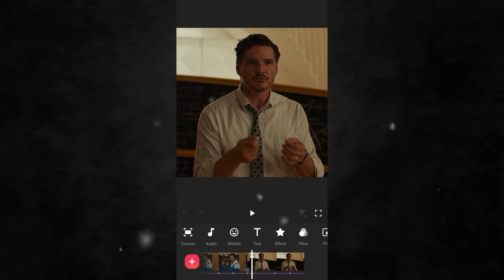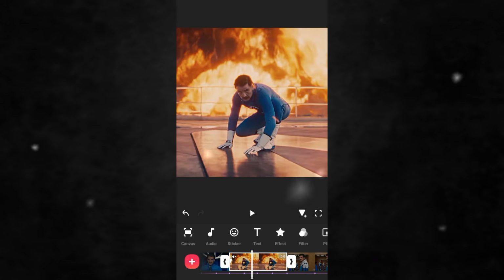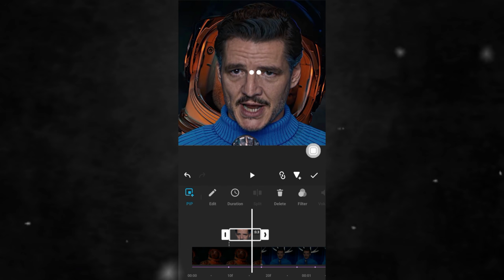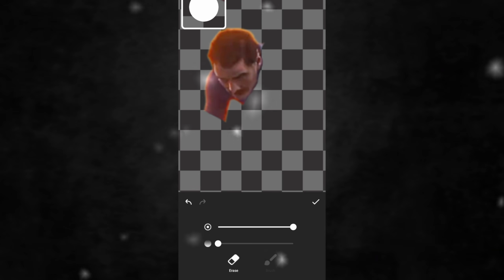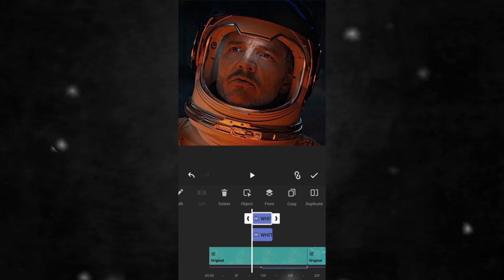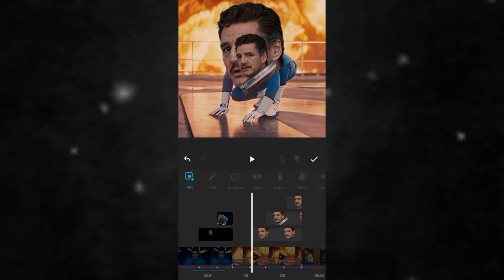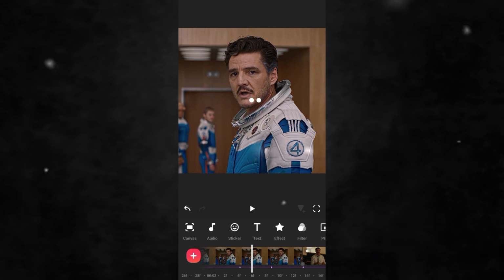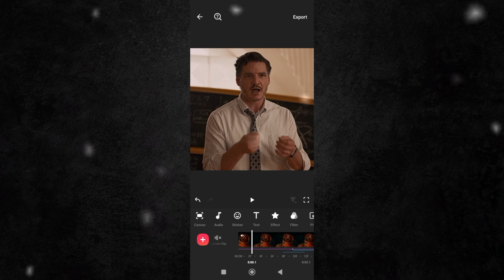Quick Cutout Transitions on InShot! ✨ | Tutorial